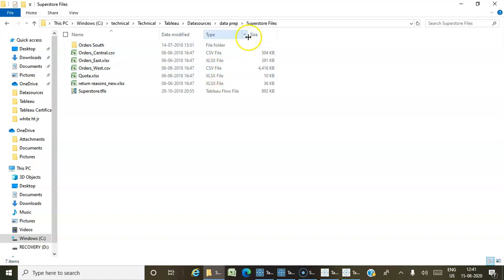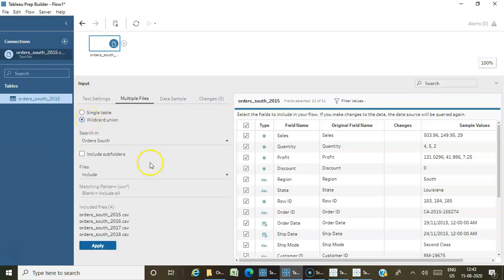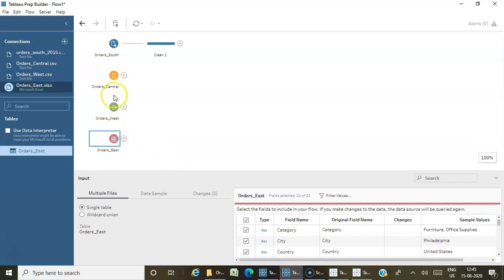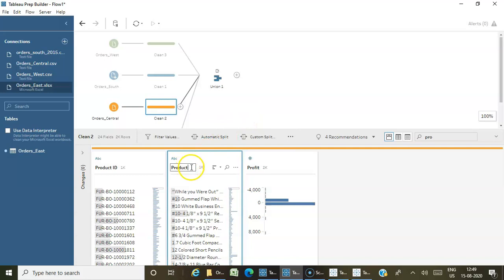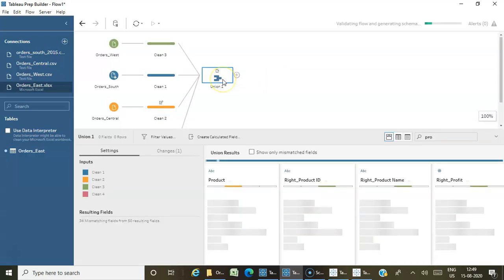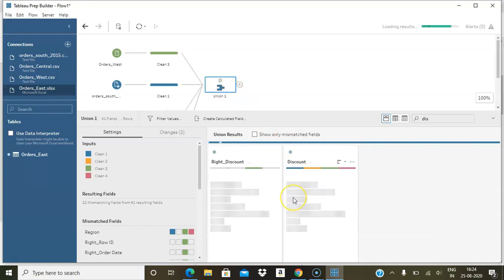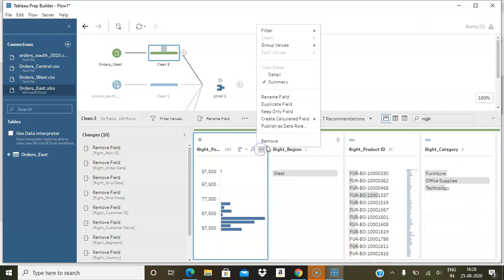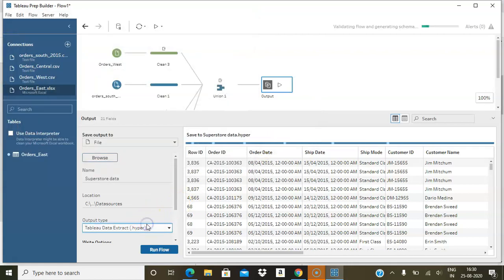Tableau prep superstore example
How to connect 4 separate region files to one single superstore file using tableau prep.